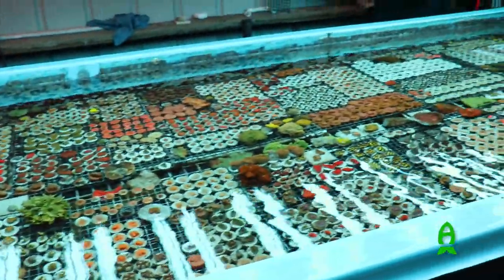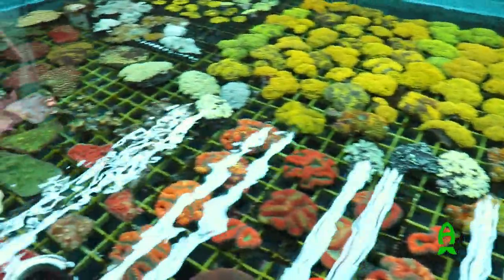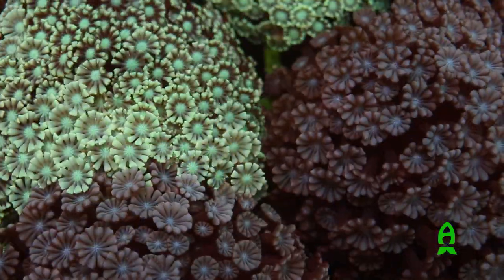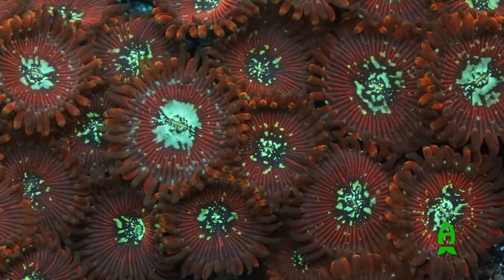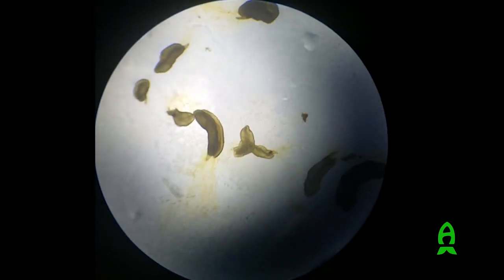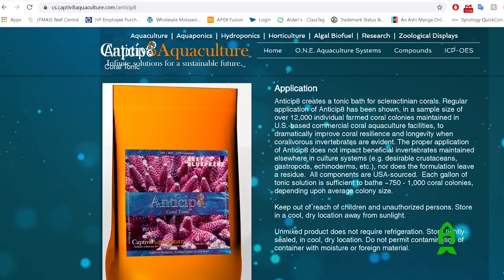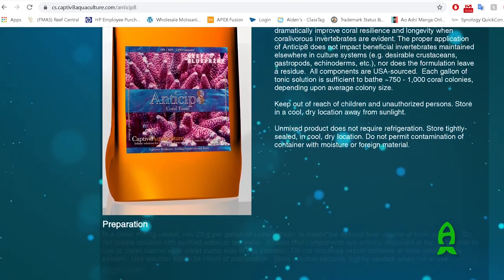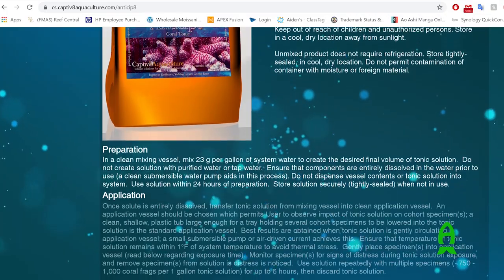New coral dip in town. Captiv8 Aquaculture's Anticip8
Edit: I had to reupload this video because one thing was said wrong and I had to remove it.

Find more about the product here.

Recently I got together with my good friend Chris Meckley of ACI Aquaculture where he raving about this new, one of a kind, all-in-one coral dip that's he's been having great success with in his farm. Bringing in all sorts of wild corals from different parts of the world means dealing with all sorts of different parasites so I was curious to find out how it works and how everything was working out for him.

As an end user, dipping your new corals regardless of where you get them is a standard procedure for anyone in the hobby and I wanted to present to you guys yet another tool in your arsenal to deal with these pesky little buggers.